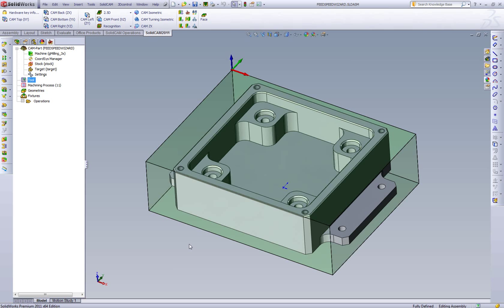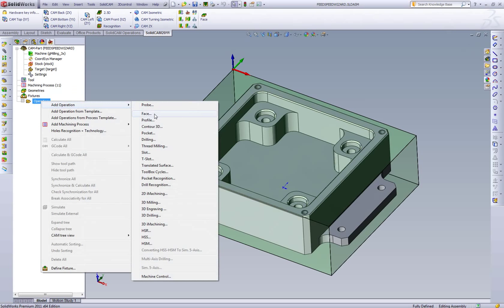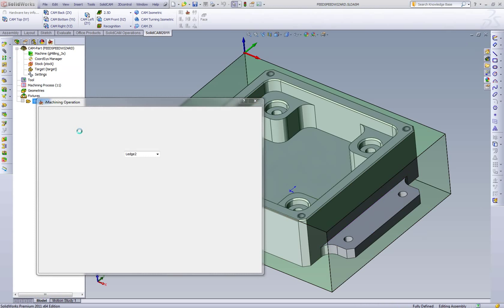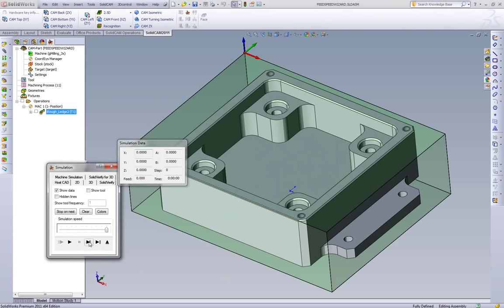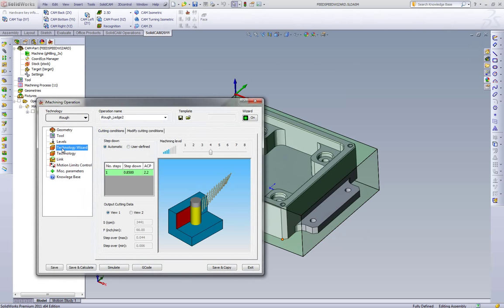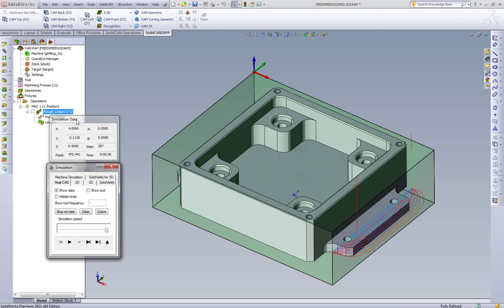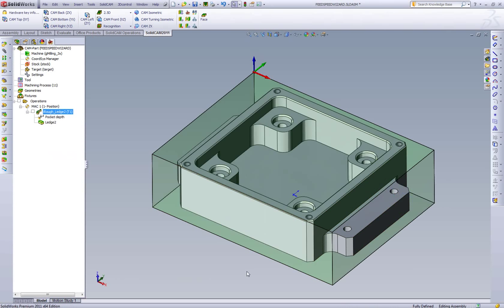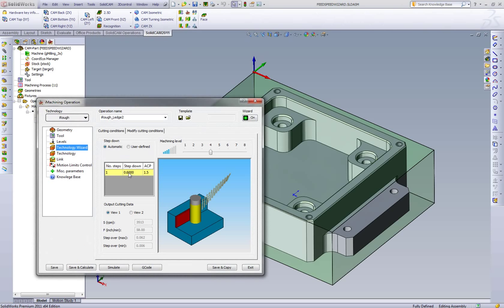iMachining Overview - Feed Speed Wizard.flv